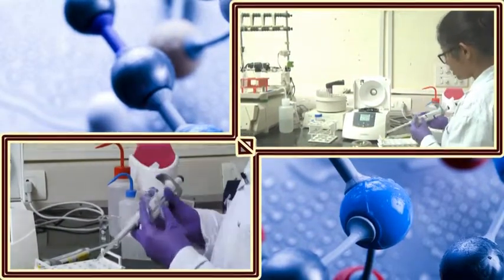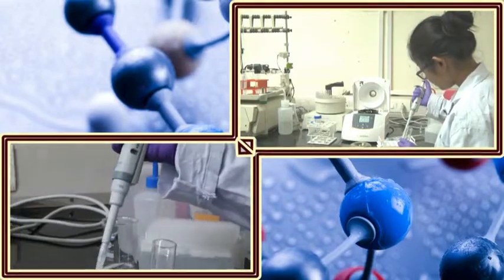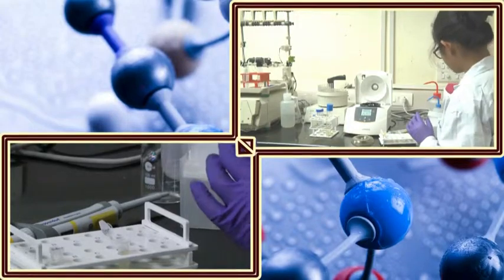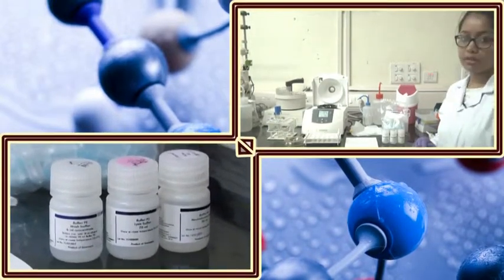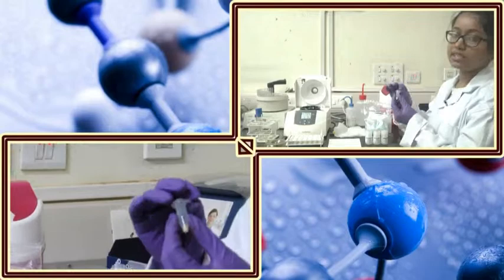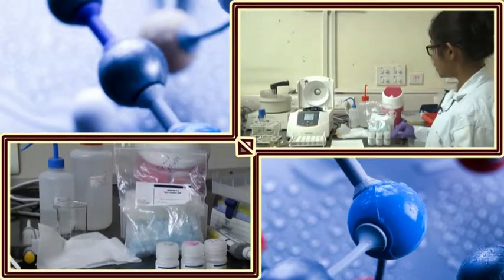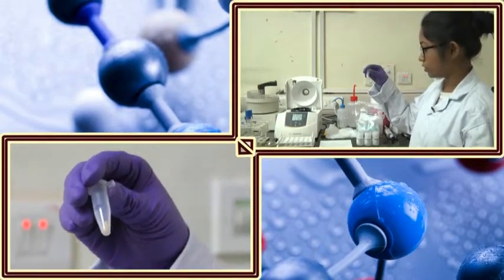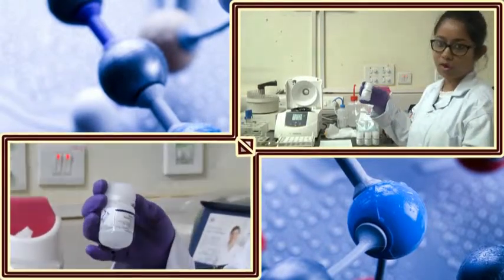Lecture 40 : Bacterial Culture for Plasmid DNA Isolation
Plasmid extraction, BL21(DE3), DH5-alpha strain, E.coli, kanamycin resistance gene, alkaline lysis method, Tris, EDTA, genomic DNA